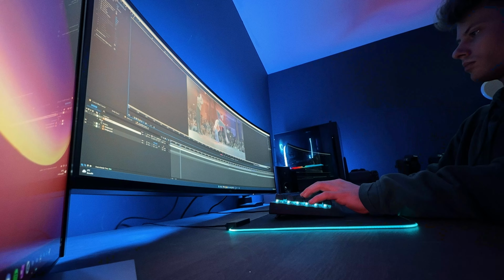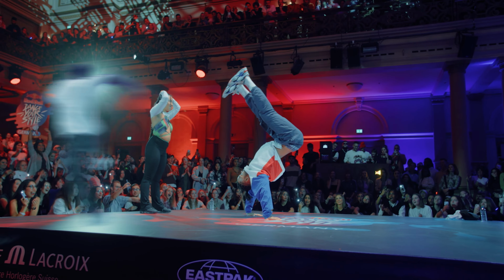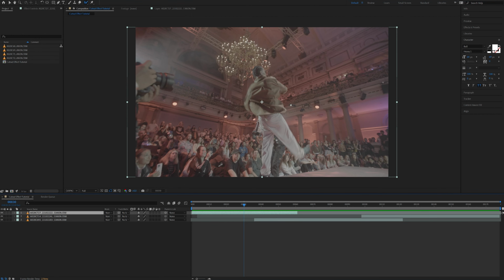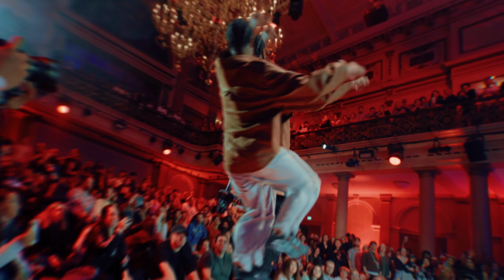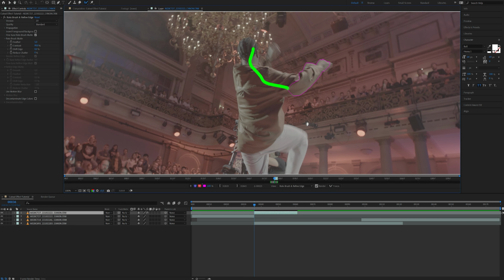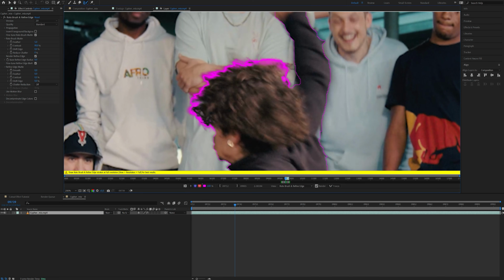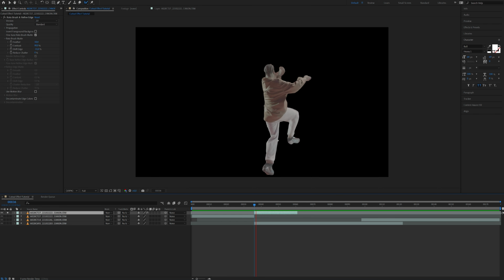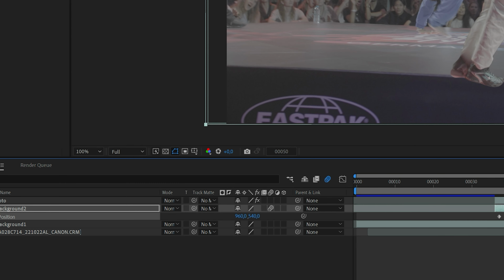Boost Your Edits with these After Effects Cutout Transitions!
Quick tutorial on how to make a creative cutout transition, using After Effects and the Rotobrush tool. I've been playing around with this effect for a while and thought this can be used in many different creative projects or video reels.

Learn VFX for filmmakers
Main Camera
Second Camera
Graphics card used
GPU 2